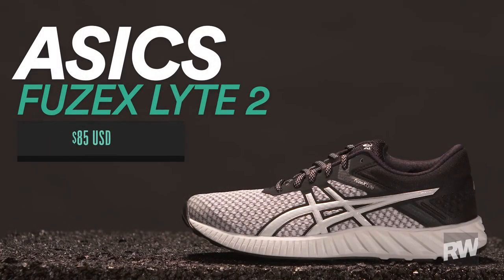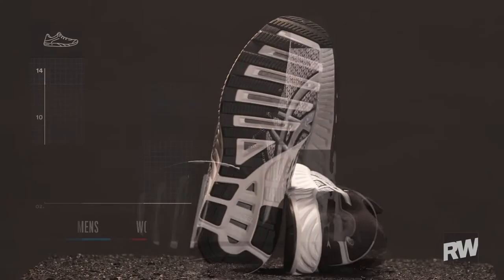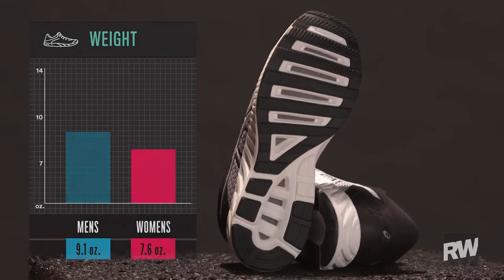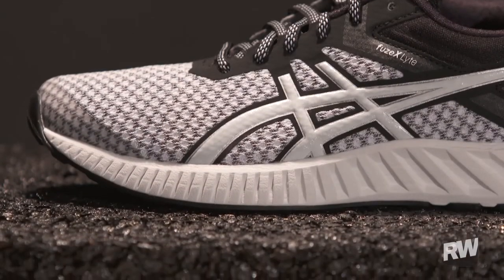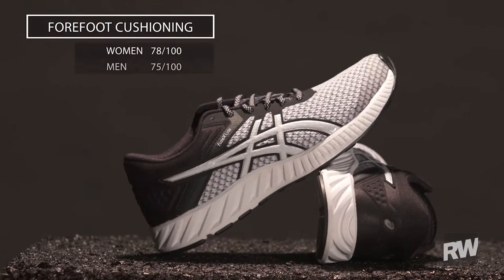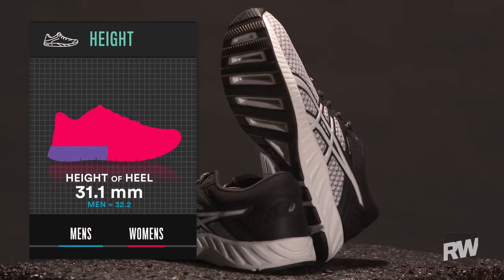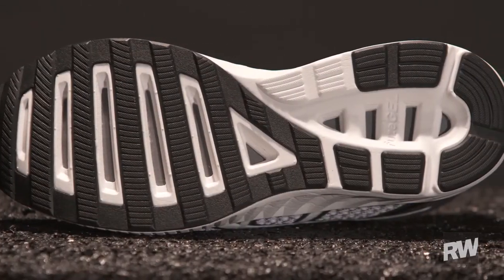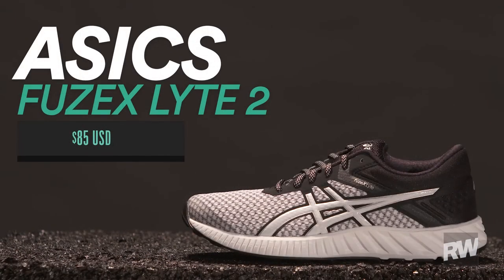2017 Summer Shoe Guide: Asics FuzeX Lyte 2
A peppy shoe for up-tempo days.